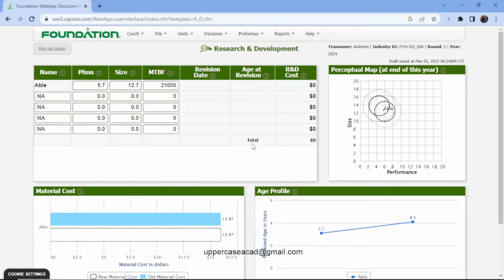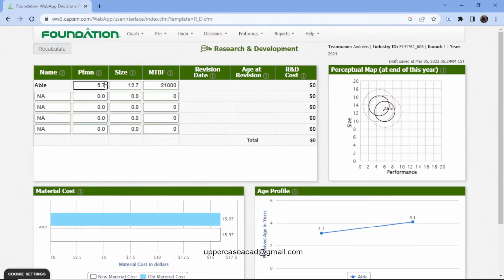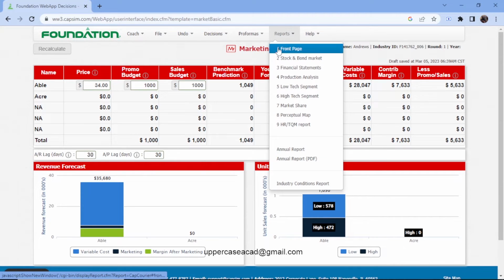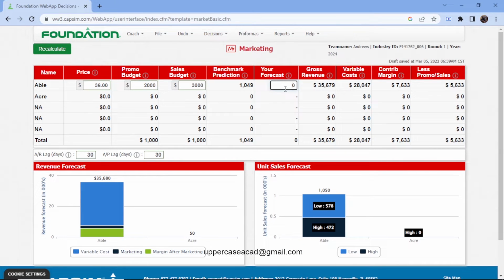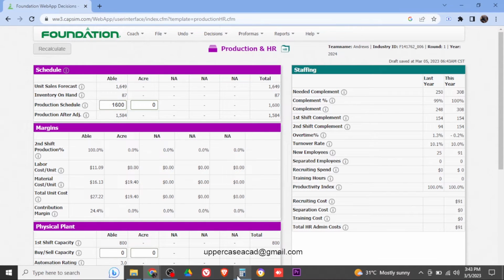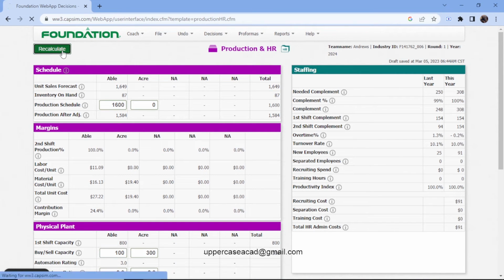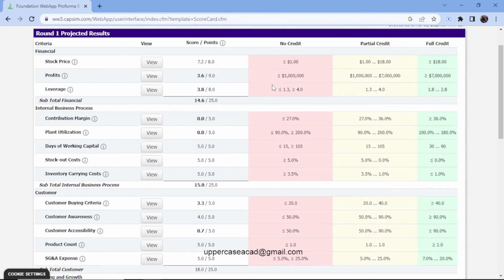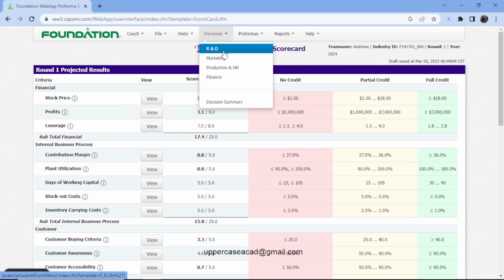CAPSIM foundation round 1 Decisions [2026!]